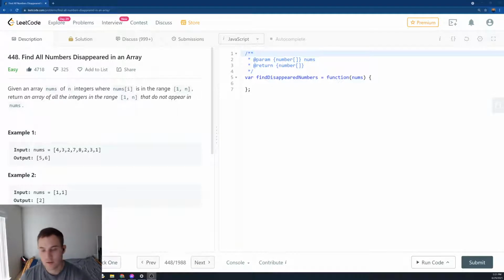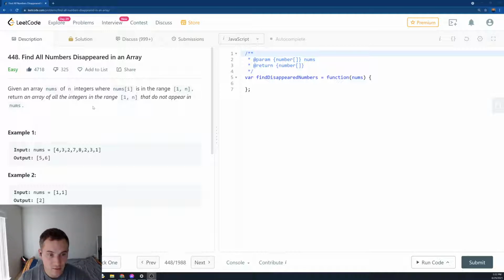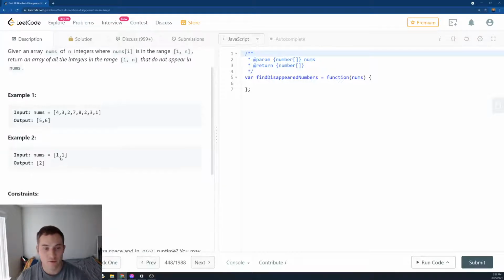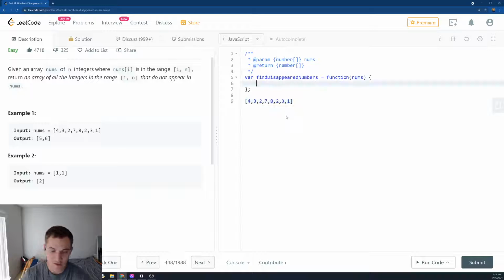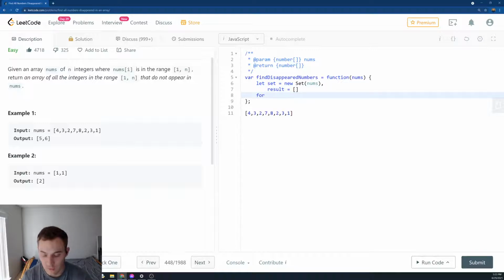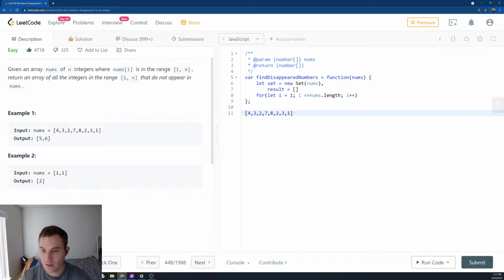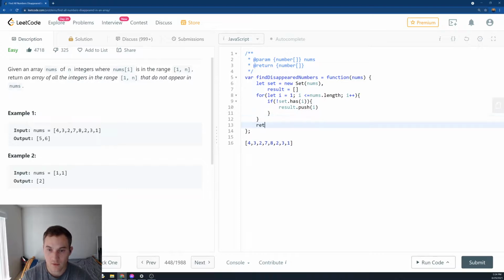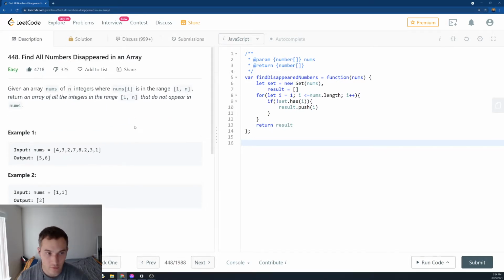448 Find All Numbers Disappeared in an Array LeetCode (Google Interview Question) JavaScript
448  Find All Numbers Disappeared in an Array LeetCode (Google Interview Question) JavaScript

"Given an array nums of n integers where nums[i] is in the range [1, n], return an array of all the integers in the range [1, n] that do not appear in nums."

Gear I use:
1) Blue Yeti microphone
2) Logitech HD Pro Webcam C920
3) Monitor
4) Ipad